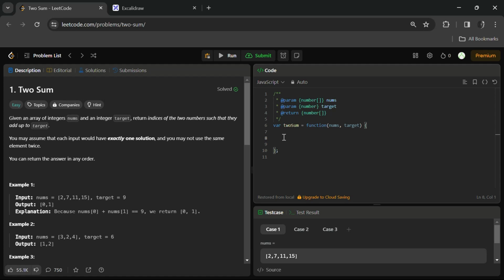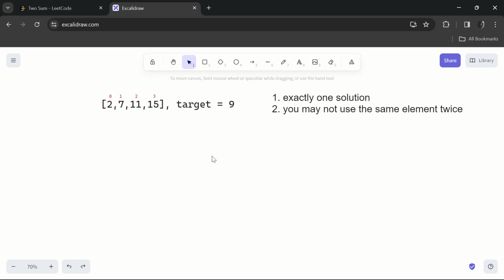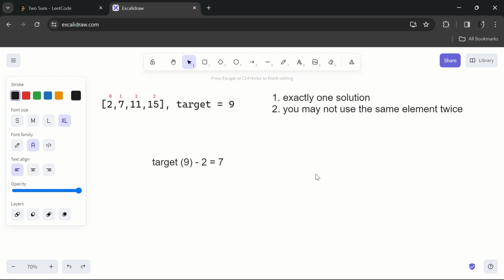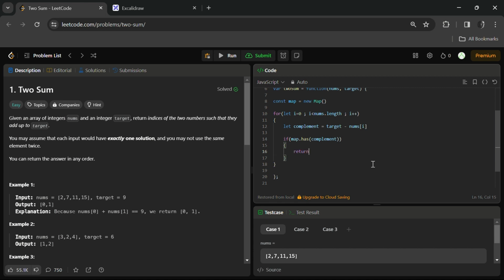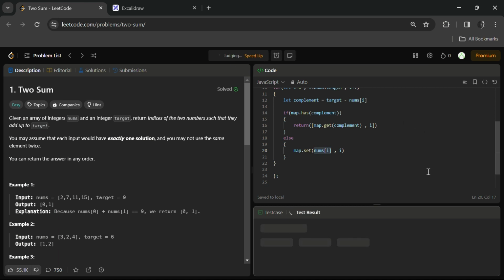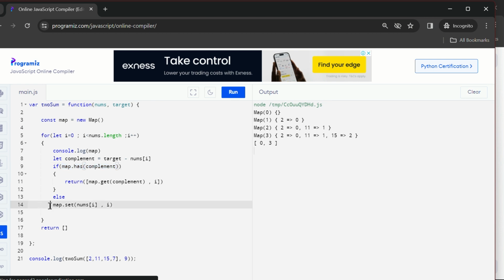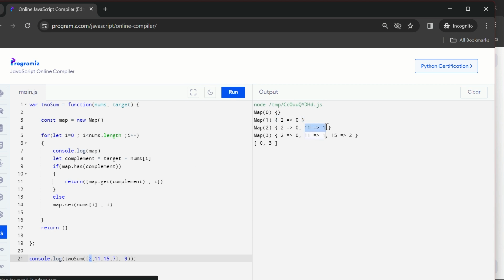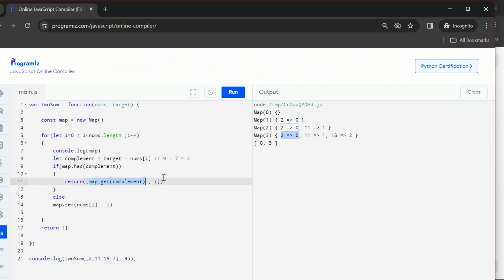Two Sum - Leetcode 1 - Map - JavaScript - Blind 75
Welcome to the first installment of my LeetCode Blind75 Problems series!

As a React developer. I will be doing everything in JavaScript.

In this video log series, we'll be tackling a curated set of 75 problems together. The goal? To not only sharpen our JavaScript coding skills but also to gain a deeper understanding of essential DSA concepts.

I'm not claiming to be an expert. instead, I want to share my learning process with you. Each problem we encounter will be approached with the mindset of a fellow learner, and I'll showcase the strategies and insights I've gained after going through numerous videos and resources.

Join me as we navigate through the world of JavaScript and DSA. Whether you're a beginner or looking to refine your skills, this series is designed to provide a collaborative and insightful space for our collective growth. Let's learn and code together!

Any inputs or questions are welcomed.

Chapters:
0:00 Understanding the problem
0:25 Coding
2:12 Understanding the map iterations